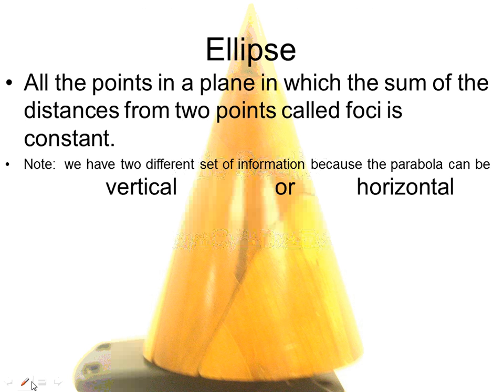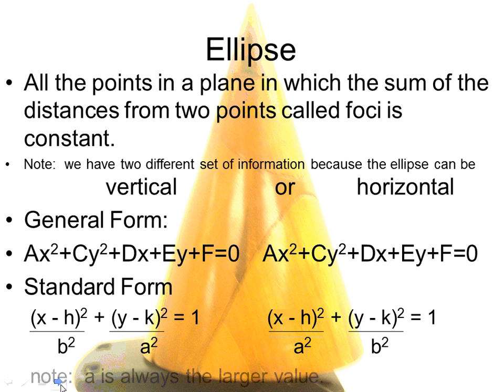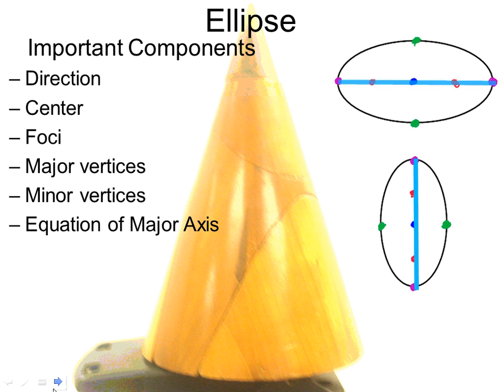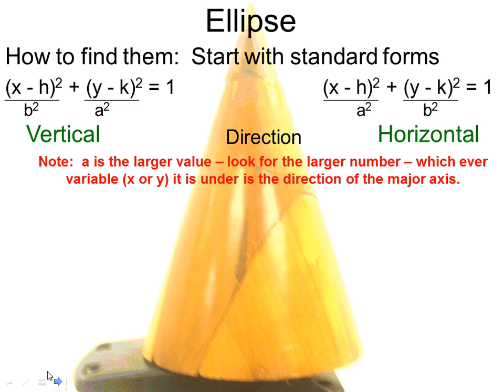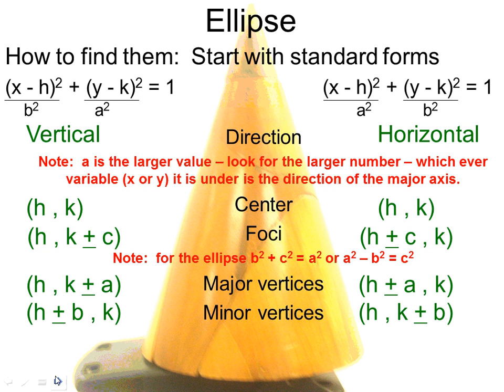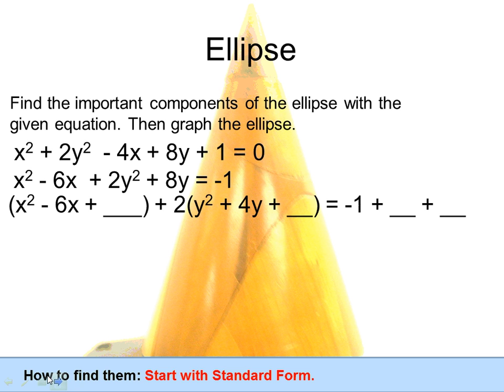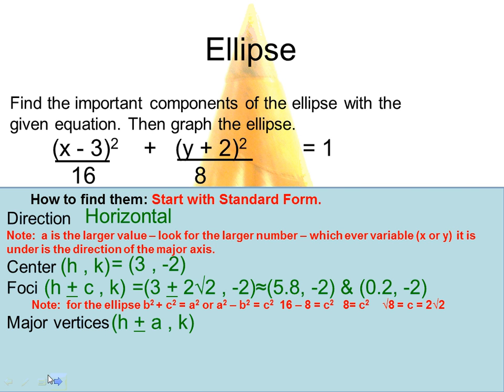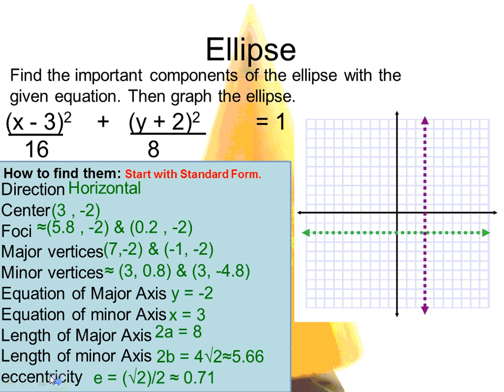LinearQuad NonFunctionsUnit Lesson 3 Ellipse